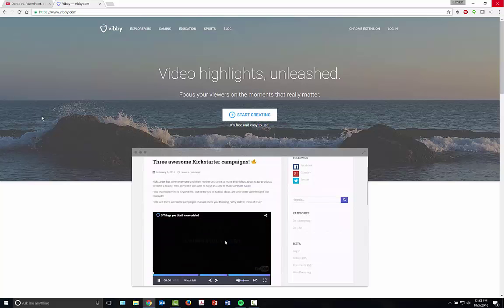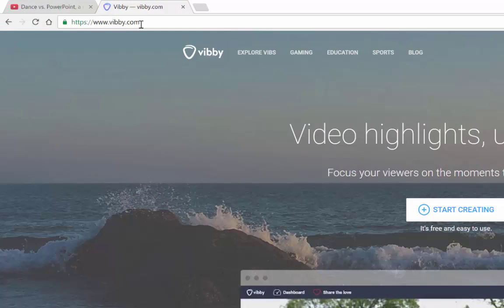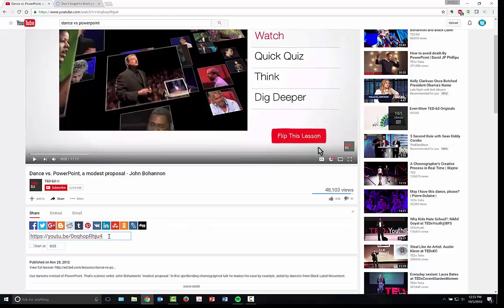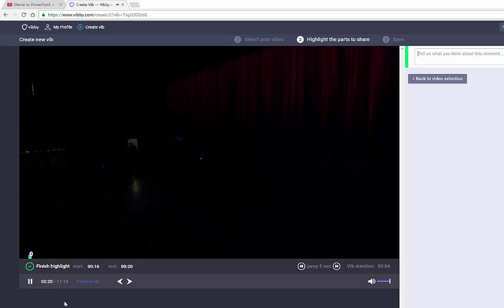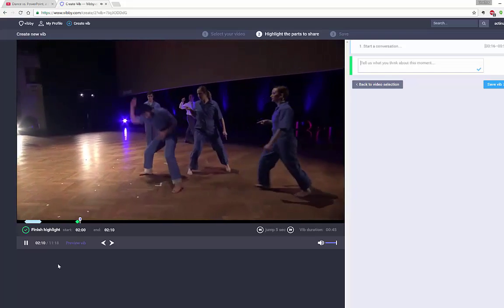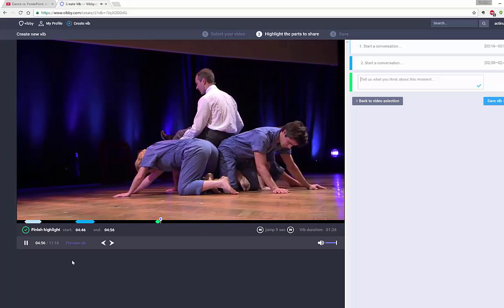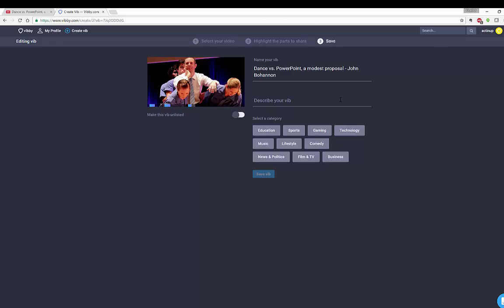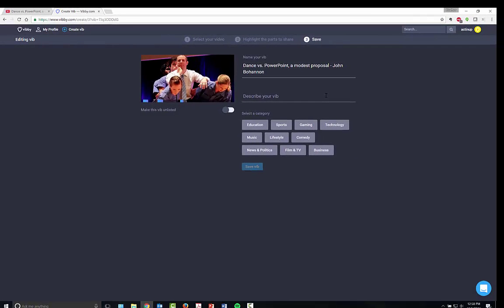Vibby: Video Highlights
Learn about this cool video highlighting tool in this short video.